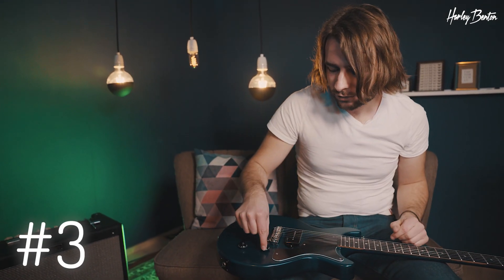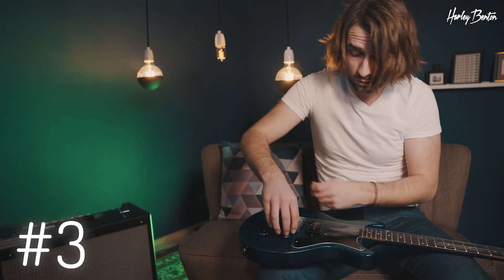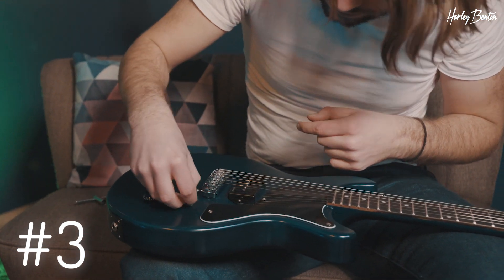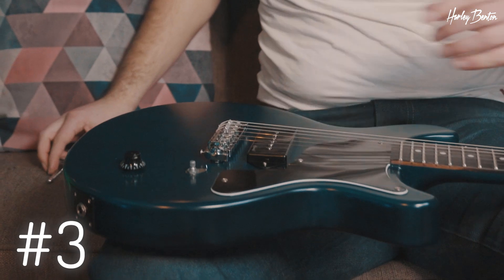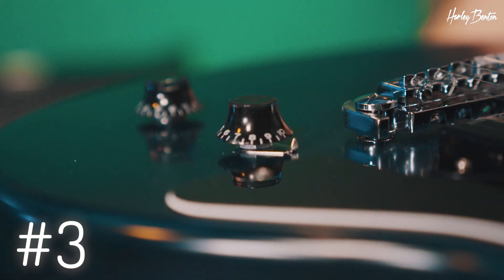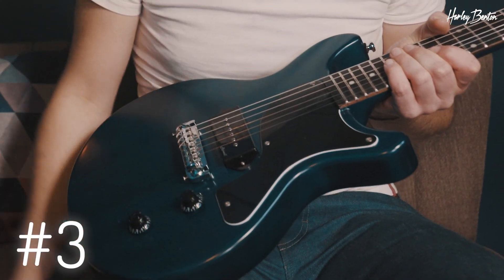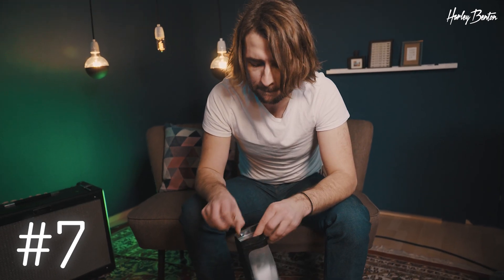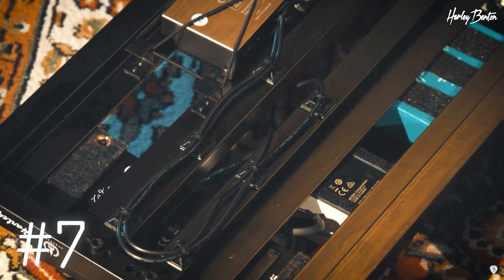Harley Benton - The Best 5 Bucks You'll Ever Spend On Your Rig! - Guitar Accessoires -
Want to improve your rig without gettin poor? Well we have a lot of handy guitar accessories in our catalogue that just make sense! So here it is!
The best 5 Bucks You'll Ever Spend On Your Rig Video!

Interesting bits and pieces:
0:18 Strings
0:29 String Winder
0:48 Position Markers
2:02 Vanilla Speed Wax
2:21 Wah Fastener
2:45 Foot switch Candy Toppers
3:10 Pedalboard Organizer Kit